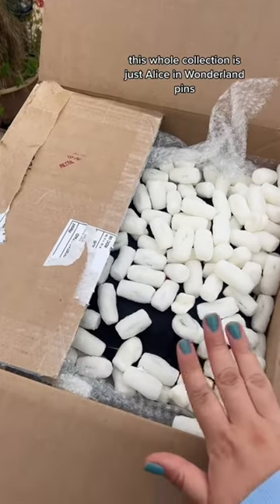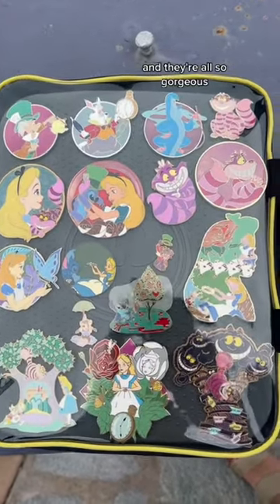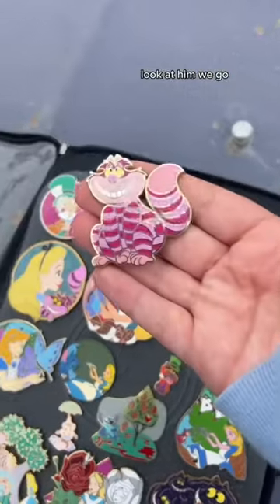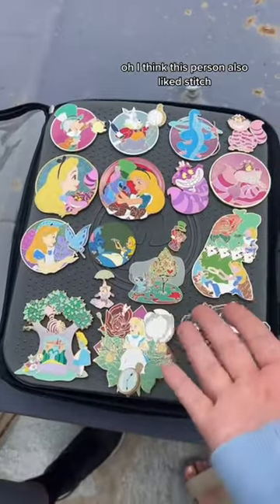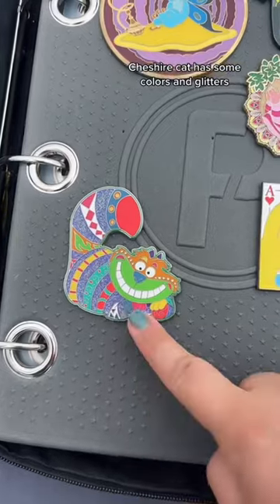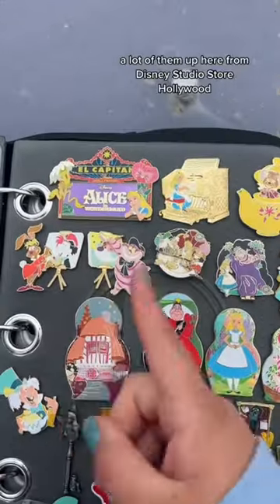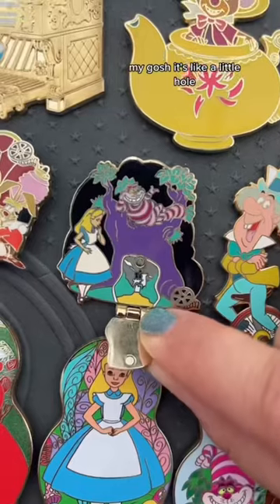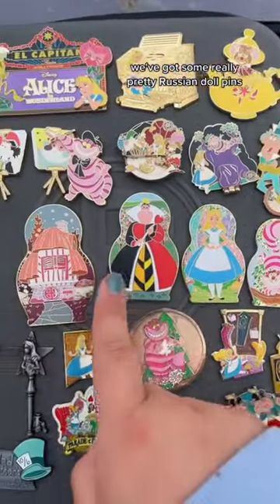We spent $700 on an Alice in Wonderland Disney Pin Collection! 😲🦋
Can you believe how epic this beautiful Alice in Wonderland pin collection is that we bought for $700?! A ton of pretty fantasy (fan made) pins and harder to find Disney official pins! Lots of limited edition pins we have never gotten before! What do you think??? 🤔😍